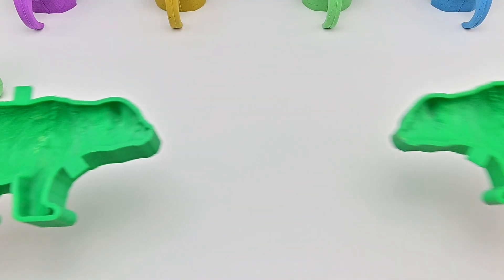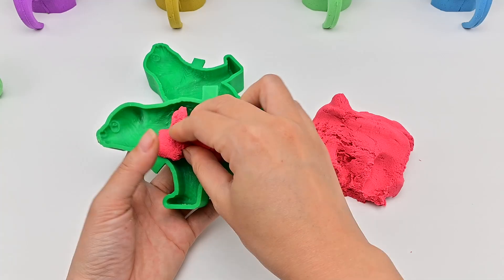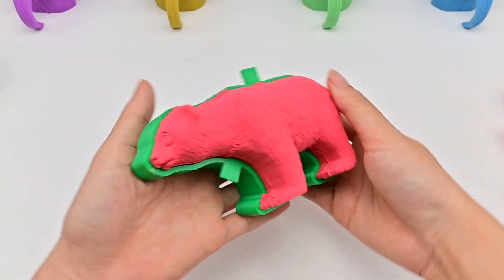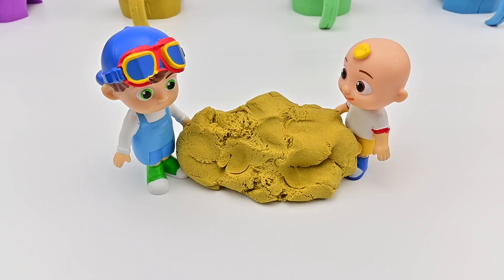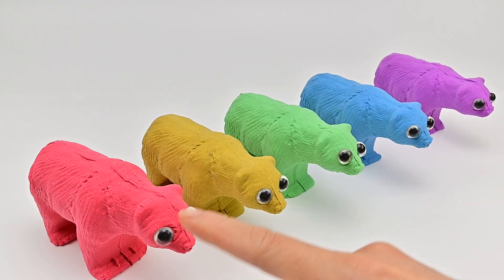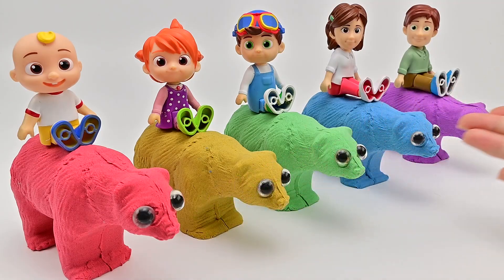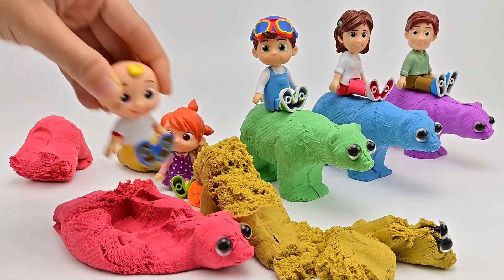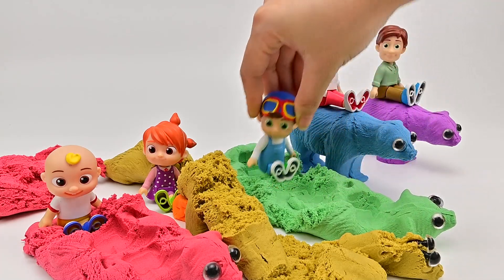How to make rainbow bear with Kinetic Sand for Cocomelon Family | Learning Video for Kids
Hello! Thank you for coming to Zon Zon ! Have a nice time watching video on our channel.